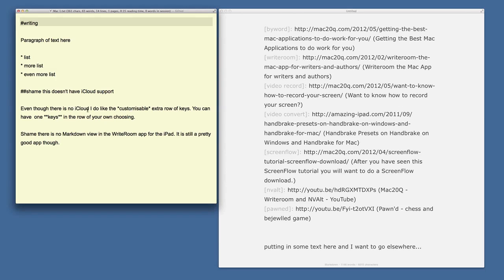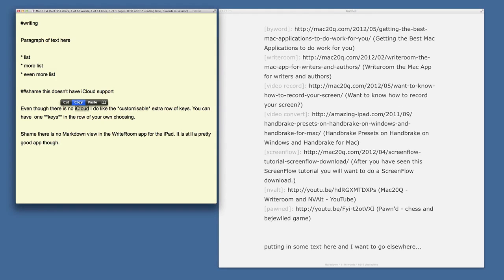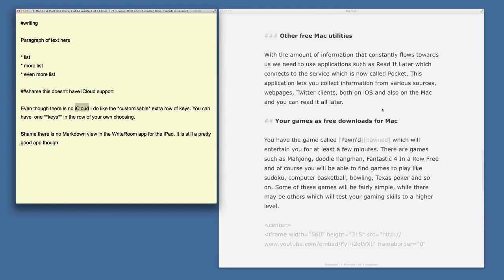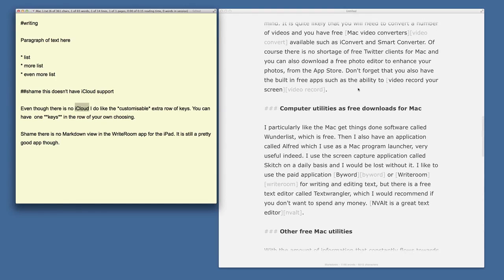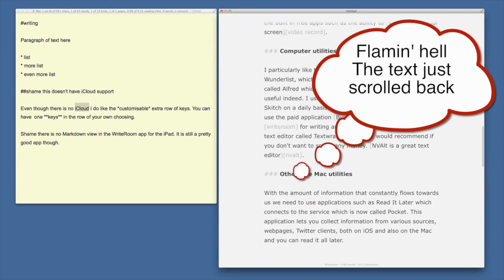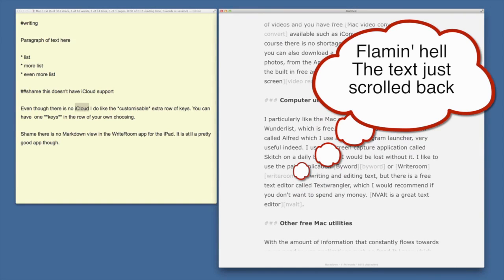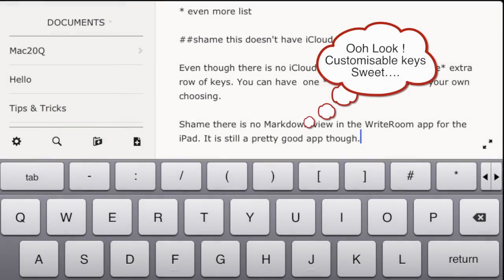Byword vs Writeroom for Mac and iOS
- Mac20Q - I wanted to have an app that would synchronise over iCloud and I found that Byword does just that. It does have a wee problem with the text scrolling off away from me when I go back into it on the Mac from another app and so I was also looking at Writeroom. WriteRoom is also a super little application too, but works through DropBox instead of iCloud. It is not quite as transparent in use as with Byword but does have an auto synchronise feature.

It will be a tough decision as to which of these two applications I will use for my writing. I really like the iCloud integration I get with Byword and the text running away from me when I want to work with it will be a nuisance unless I can find a work around.